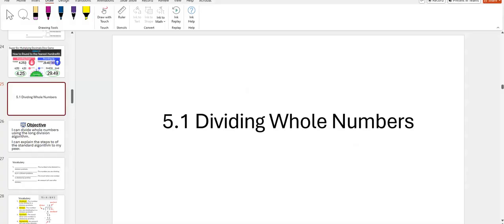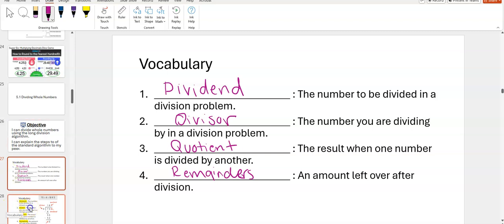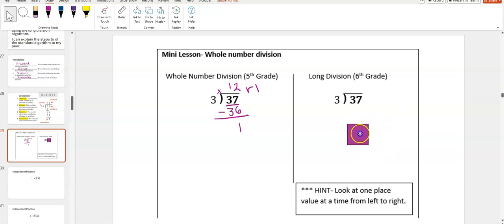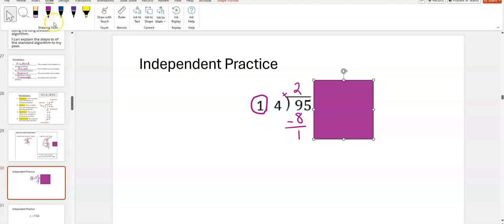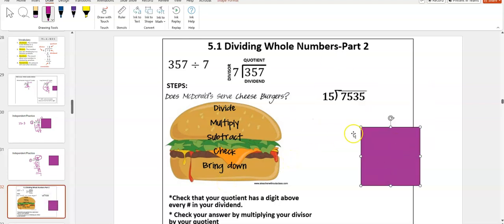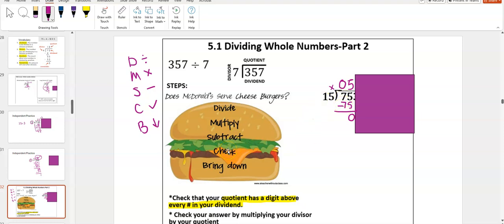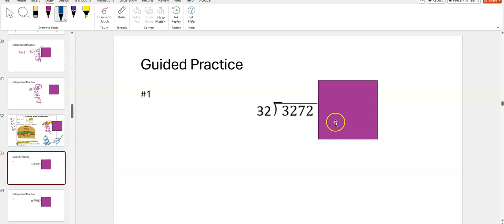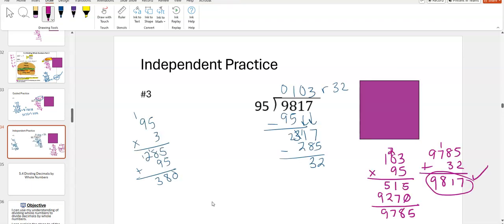Math 6- Lesson 5.1 Dividing Whole Numbers Using Long Division